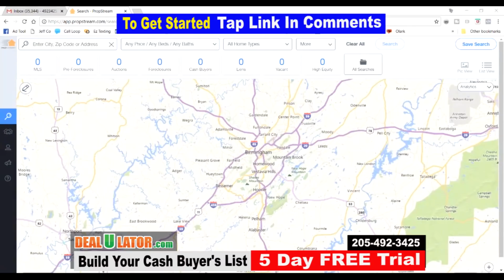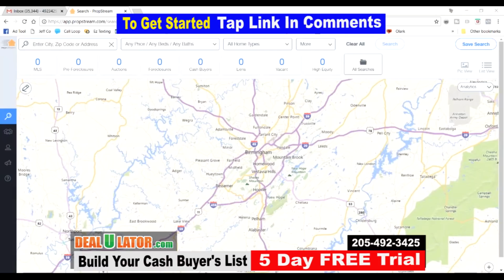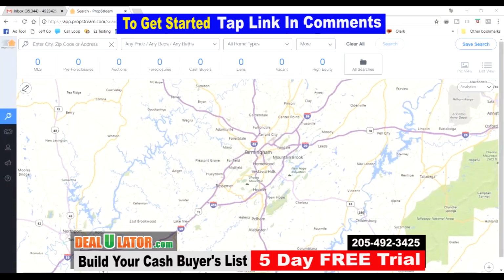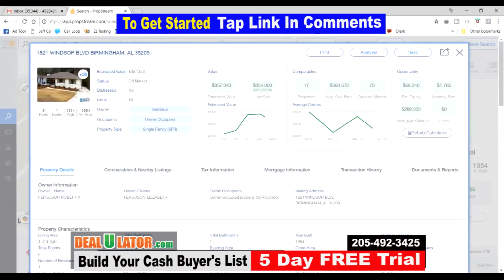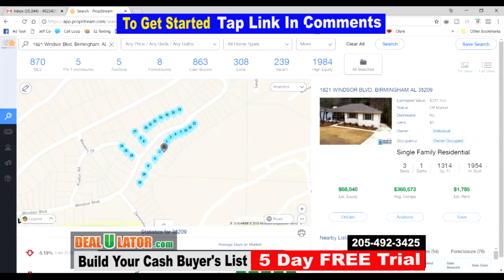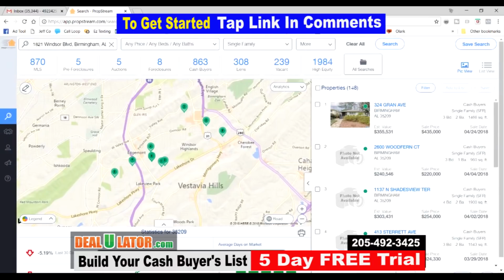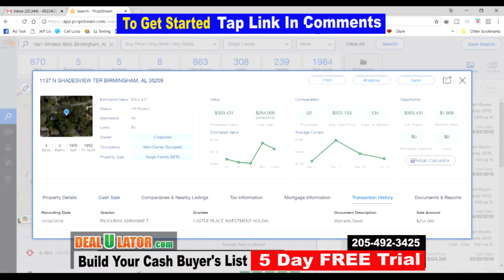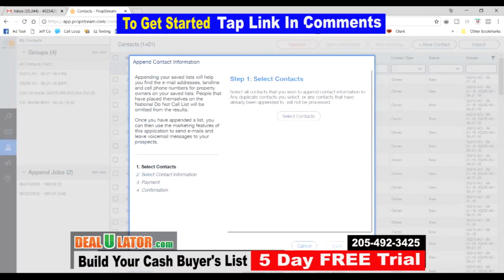How to Build a Cash Buyers List Fast for Wholesaling Houses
- Wholesaling real estate starts with a great deal and a great cash buyers list.  This makes real estate investing soooo much easier to find cash buyers to close more real estate deals. to build list fast.

- Tap the Link to Build Your Cash Buyer's List Fast

to download a free copy of my 1 page contract I’ve used since to 2003.

TicTok @askflipman